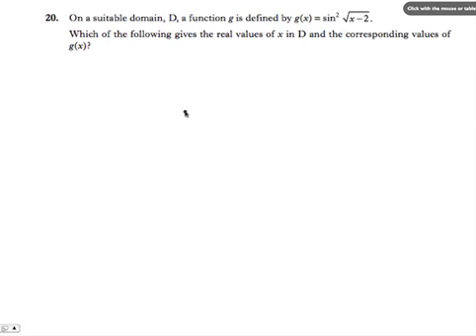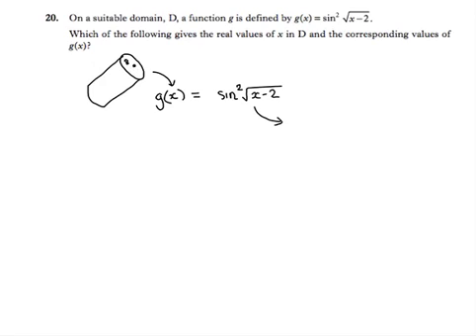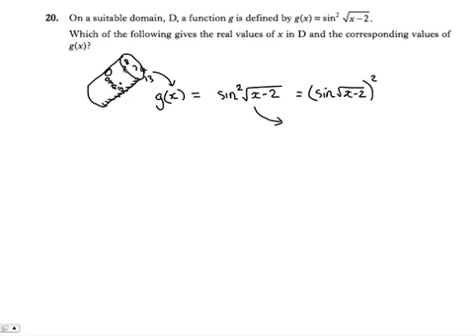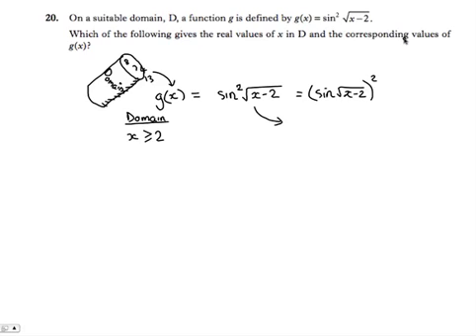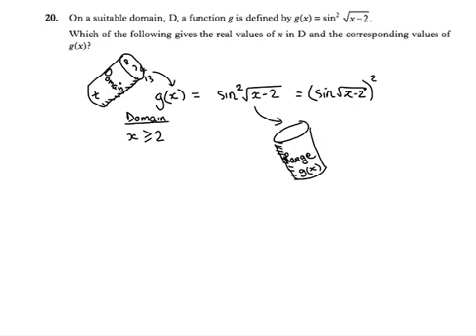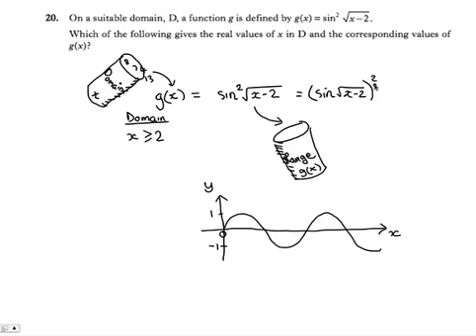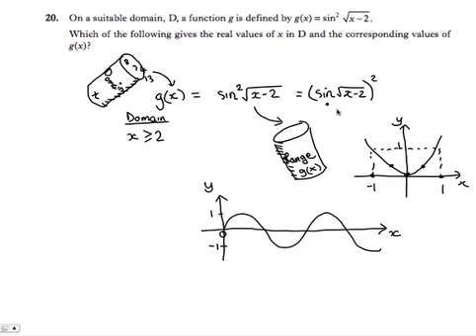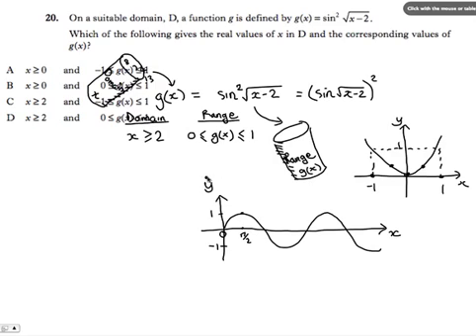Q20 Paper1 2011 SQA Higher Mathematics Past Paper